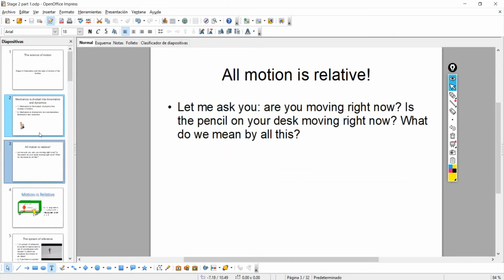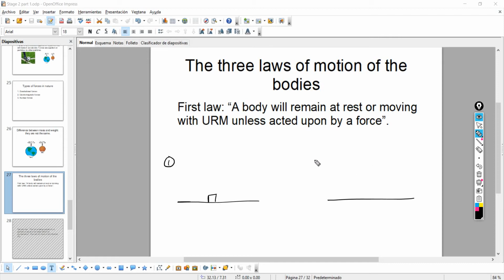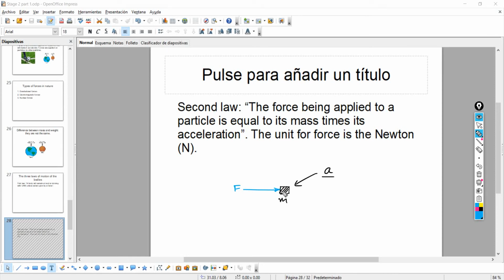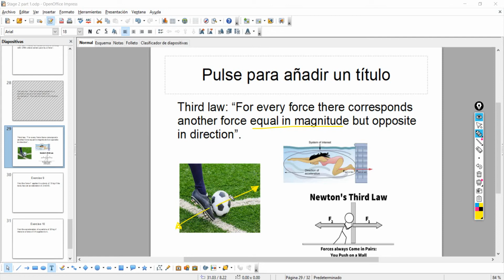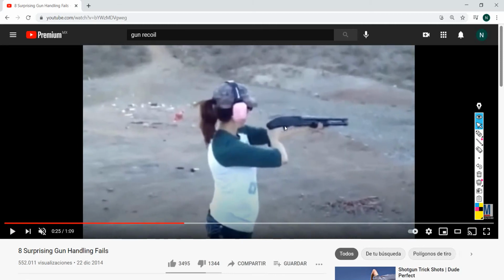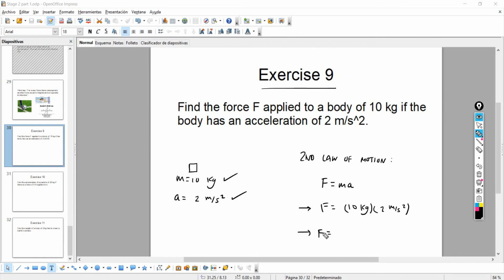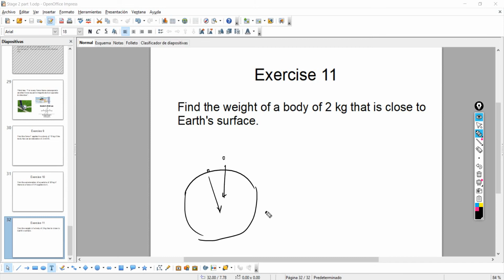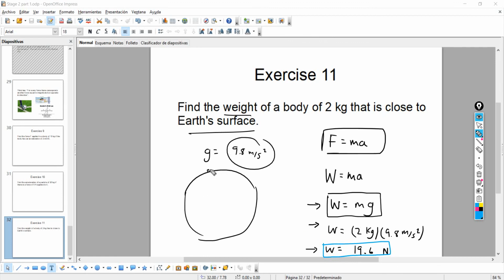SM . Stage 2. Three laws of motion of the bodies.